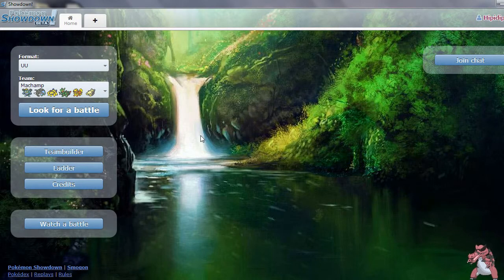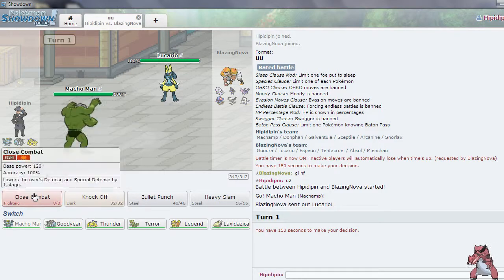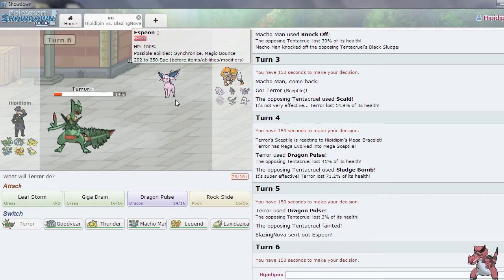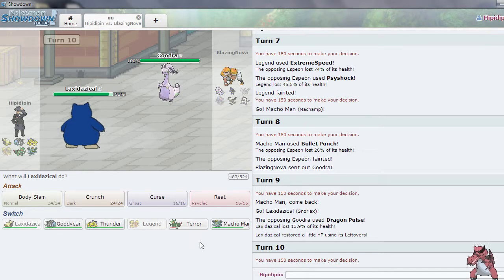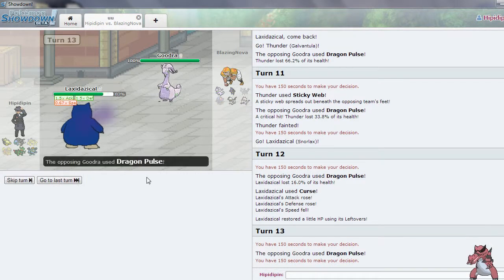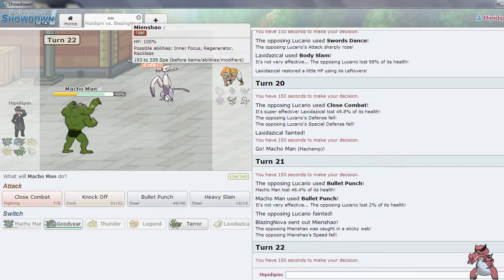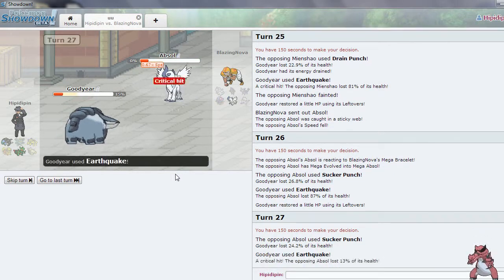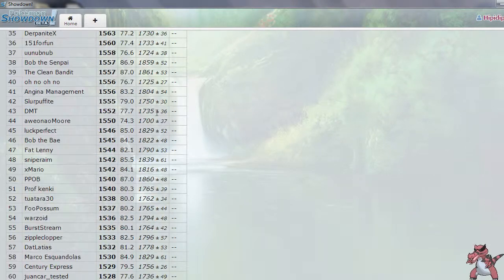Pokemon Online Battle 94: Finally, 720p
Trust me, I've noticed how grainy the quality has been. Merry Christmas.

We face an online opponent on Smogon's battle simulator: Pokemon Showdown! Expect between one and two videos daily!